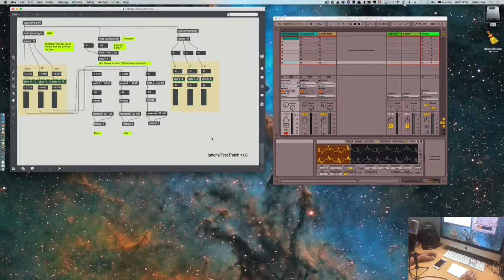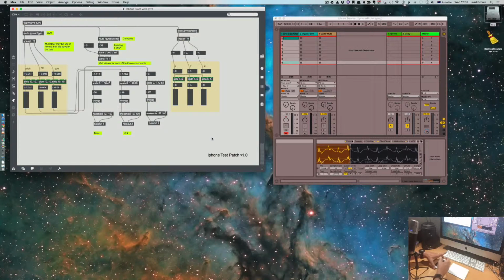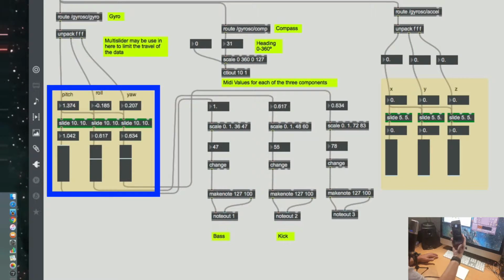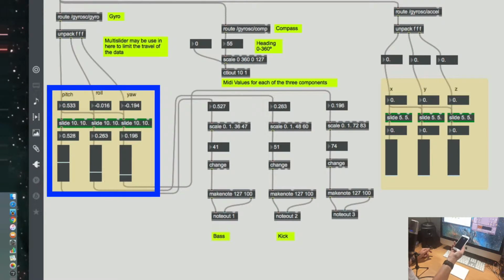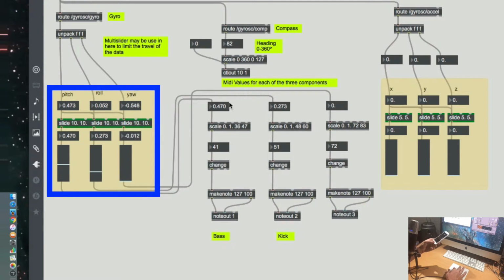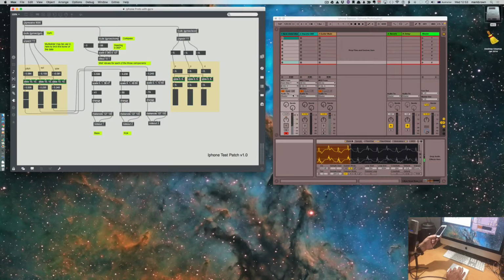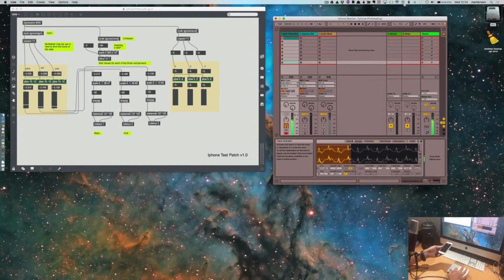Vlog 3 - iPhone Proto 1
Iphone Proto